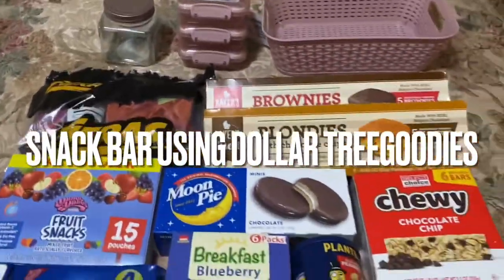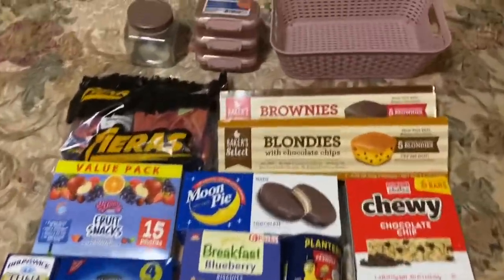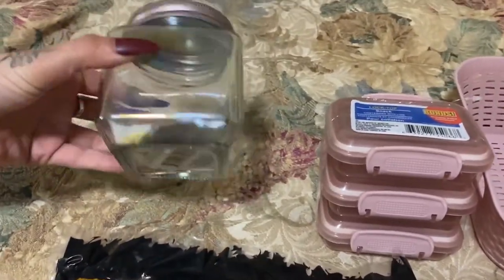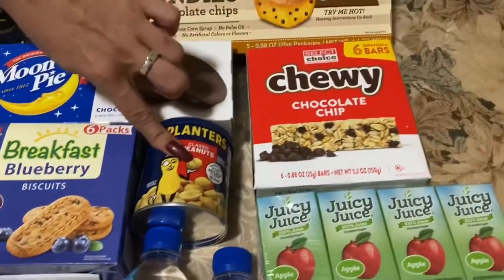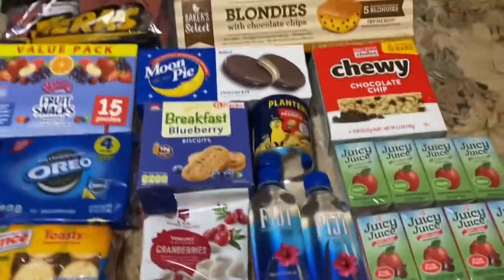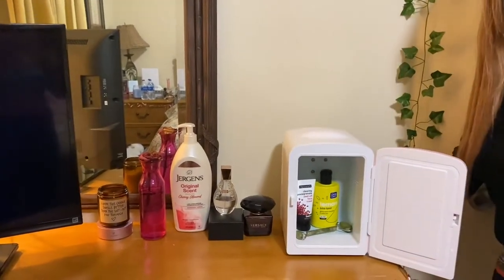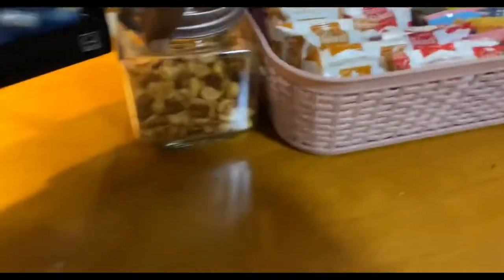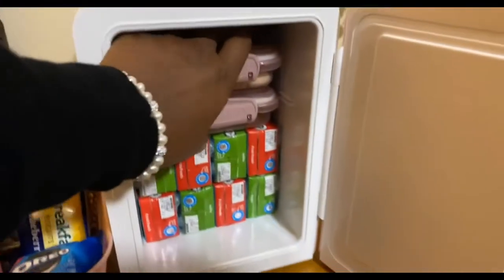Beauty Bar to Dollar Tree Snack Bar Ideas For Under $15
Hello!

This is a quick video on converting my beauty bar into a snack bar. There is a dollar tree a walk away from my place so we decided to go on an adventure to find items to create a yummy yet affordable snack bar.
Please excuse our voices we were high asf after the store.

Film Credit @ my bestie